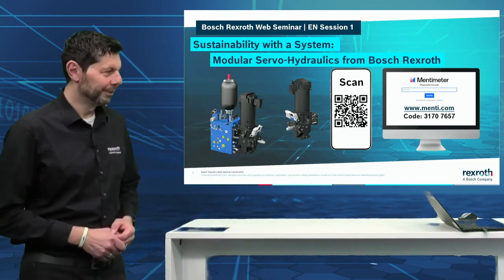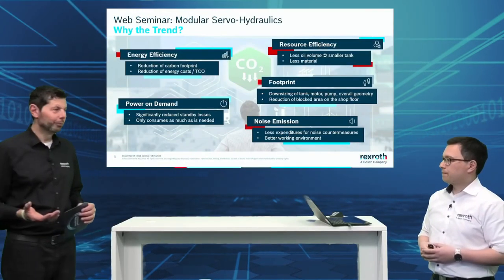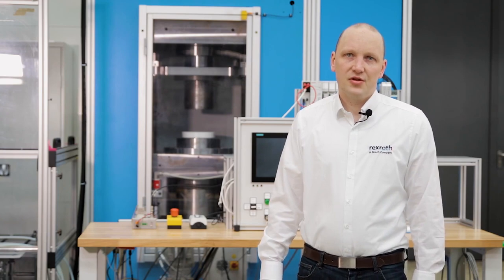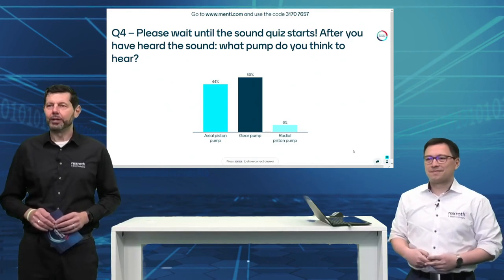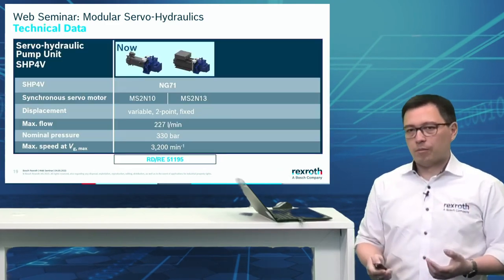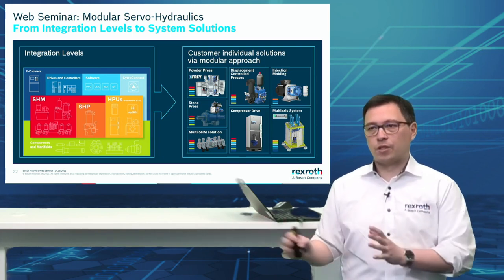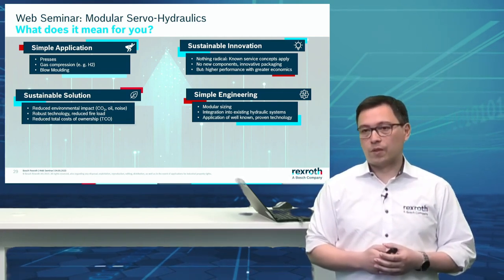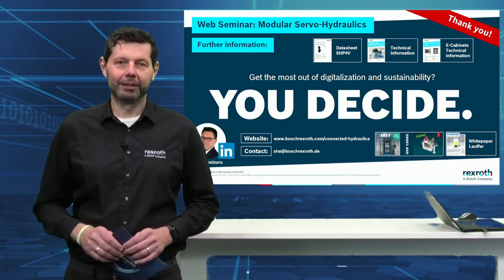[EN] Bosch Rexroth Web Seminar "Sustainability with a system: Modular Servo-Hydraulics from Rexroth"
Hydraulics are heavy, inflexible and inefficient? That was yesterday!
When it comes to designing hydraulic systems of large dimensions in high performance classes, reliability, robustness and a high force density are required. Our solutions guarantee all of this - in addition, they are energy-efficient, low-noise and accelerate engineering & commissioning.
With our modular manifold solutions, consisting of SHP (Servo-Hydraulic Pump Unit) and SHM (Servo-Hydraulic Manifolds), we not only reduce your energy consumption, but also ensure more space and less noise in your production. We have already proven that this works in numerous successful customer projects - we will show you one of them during the Web Seminar!